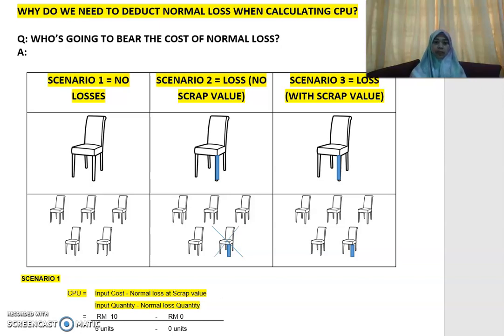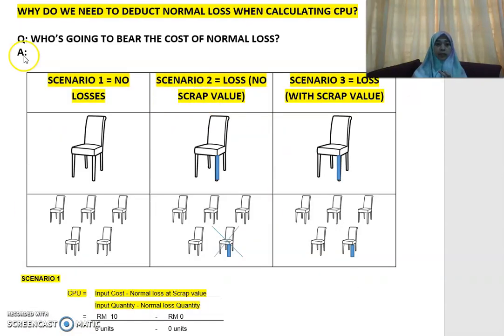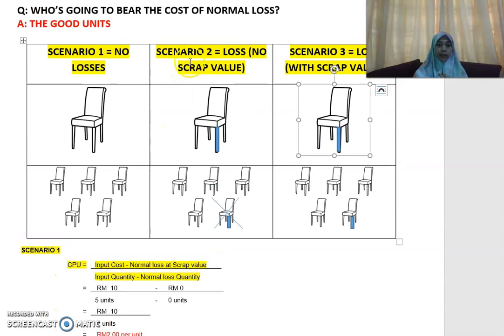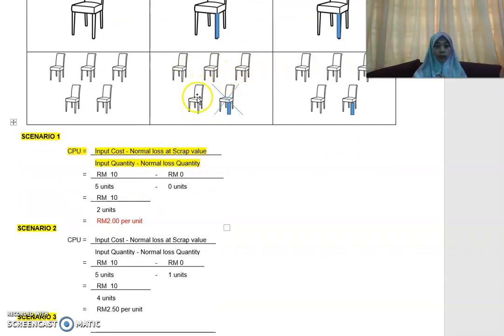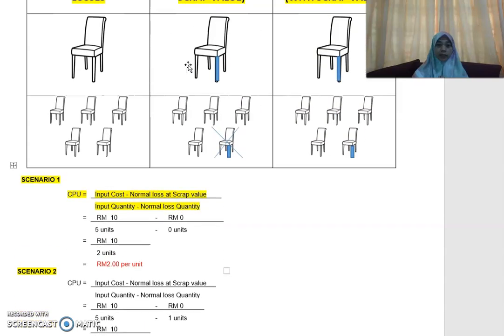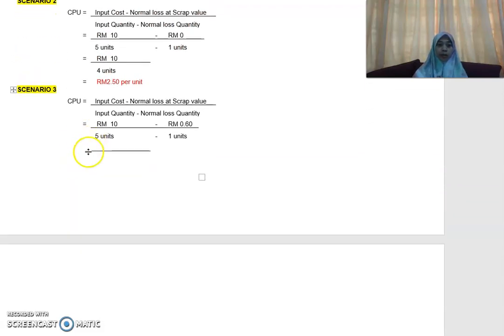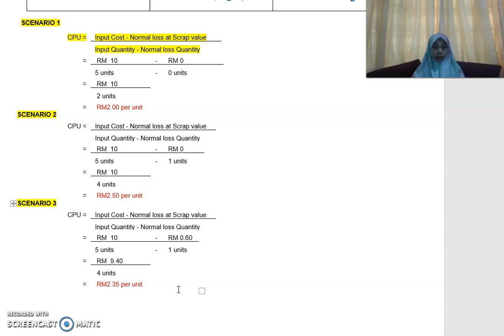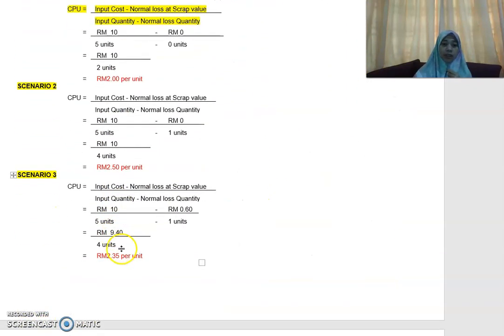Process Costing Part 19 – Cost of normal loss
Explanation about the reasons for the deduction of normal loss from the total cost when calculating the CPU.